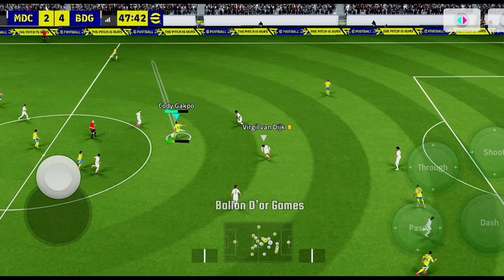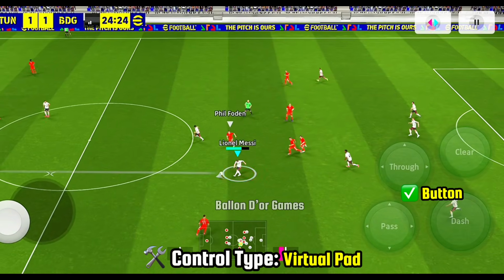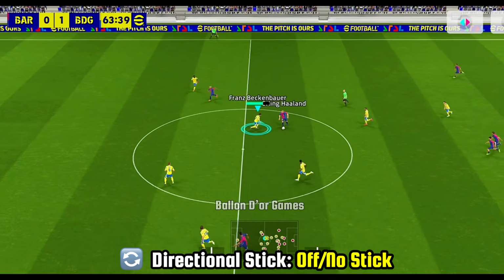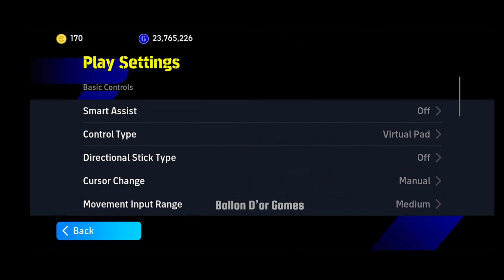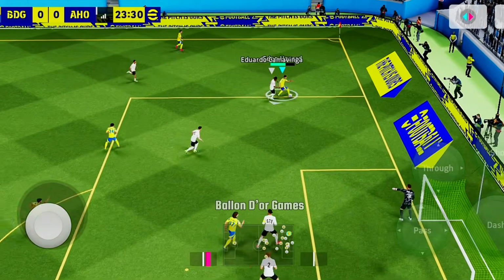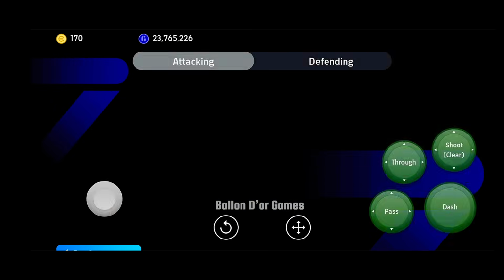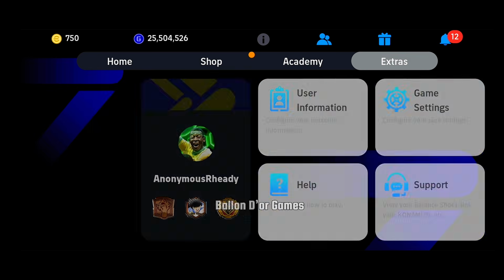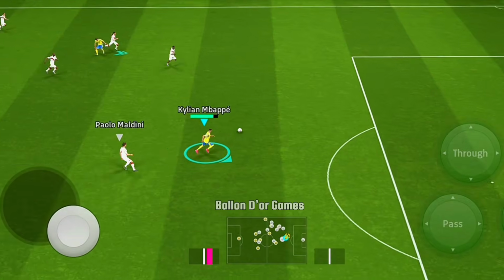100% Best Play Settings (Classic & Advanced Controls) eFootball 2026 🎮 | Best Settings eFootball 26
In this video, I'm gonna show you 100% Best Play Settings (Classic & Advanced Control) eFootball 2026 🎮 | Best Settings eFootball 2026

Avoid these tags 🏷️